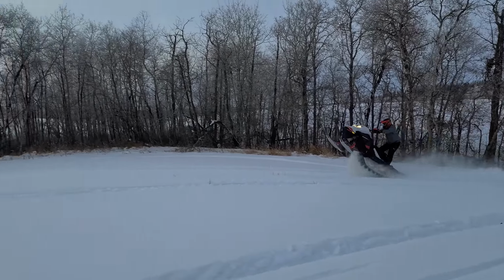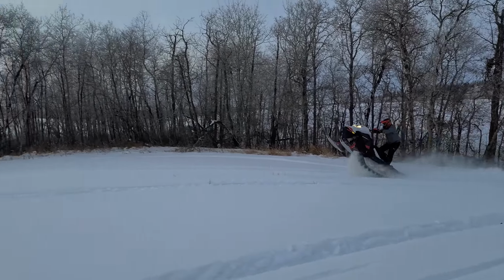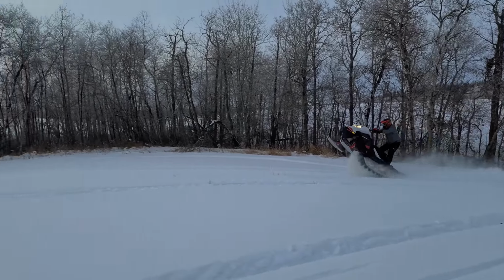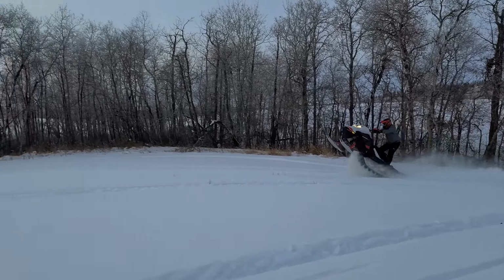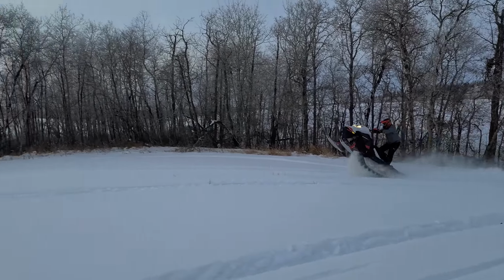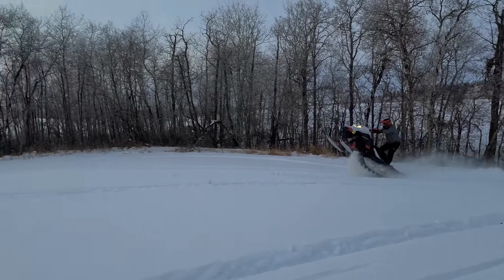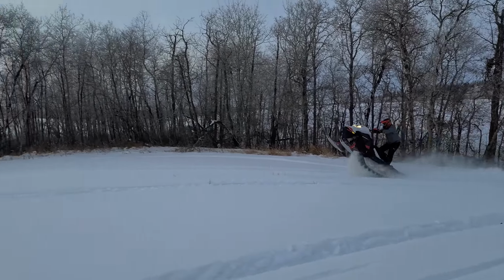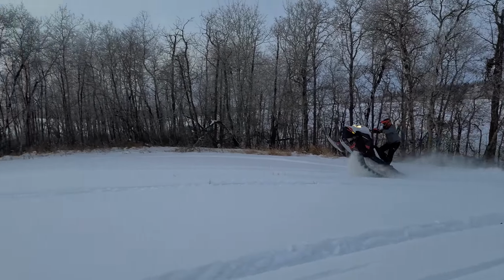We Take The Turbo 850 For A Rip!!!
First off I want to apologize to everyone for the wait on any sled videos, I wanted to wait until we had an afternoon free so we could make sure we got some video of our first ride on the Turbo. She's a 2021 Skidoo SUMMIT X With Expert Package, 850 E-tec Turbo, 165x3". It's a mouthful but man she is a beast!! What a blast! Hope you enjoy the video.